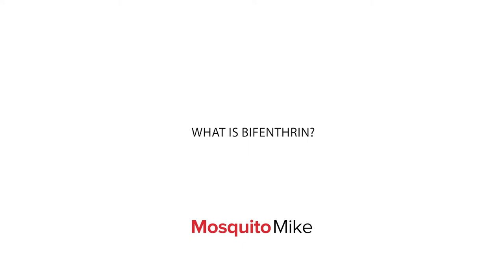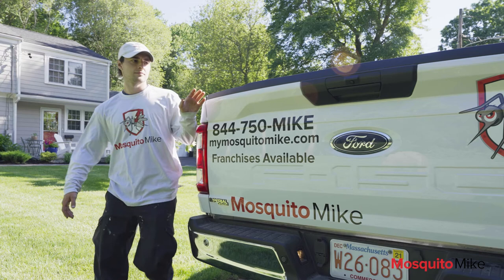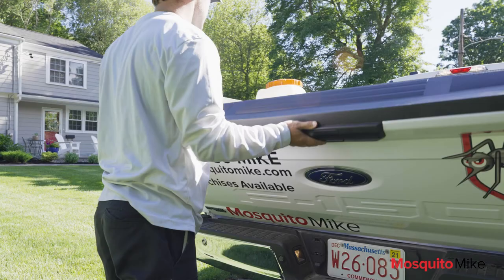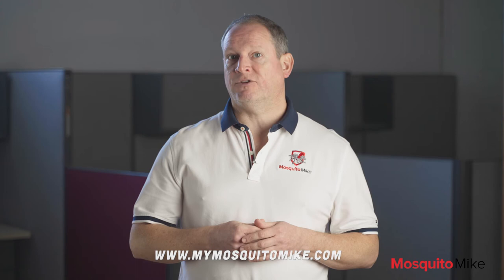What is Bifenthrin?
Mosquito Mike | FAQ #3 |   What is Bifenthrin?